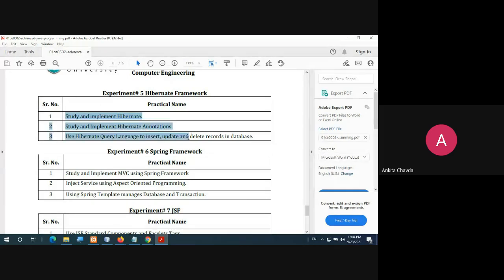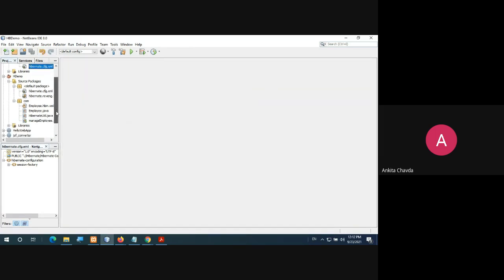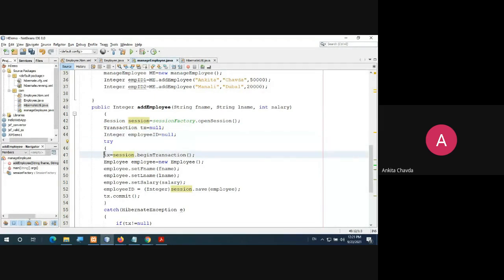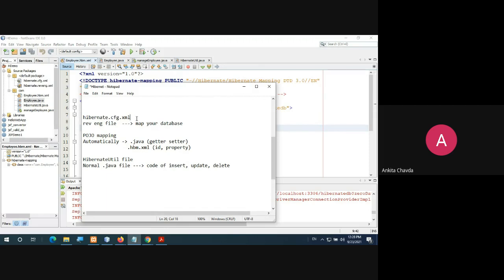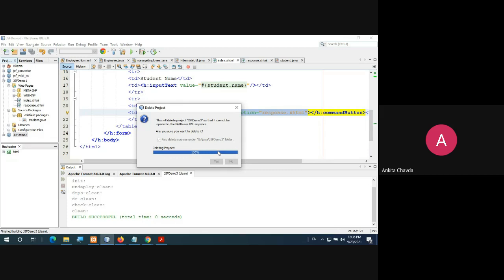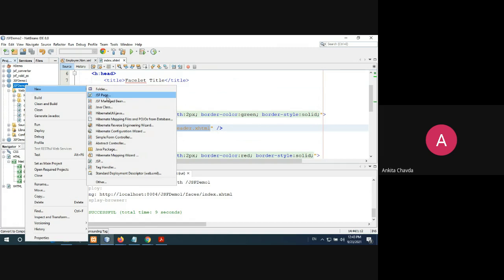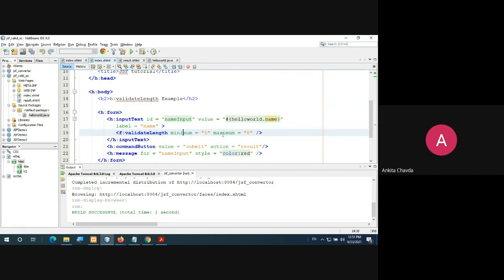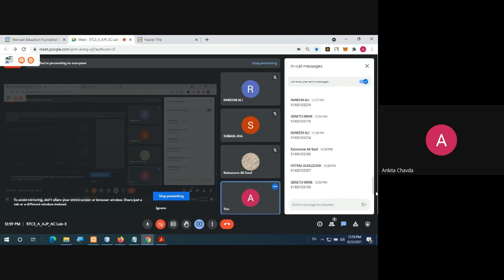5TC3 A+B Practical-5,6,7 AC 23 09 2021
Hibernet:
Use Hibernate Query Language to insert, update and delete records in database.

JSF:
Use JSF Standard Components and Facelets Tags.
Implement JSF Converter Tag and Validation Tags.